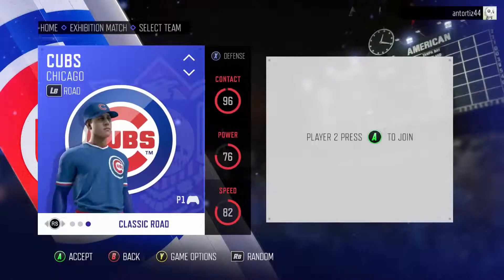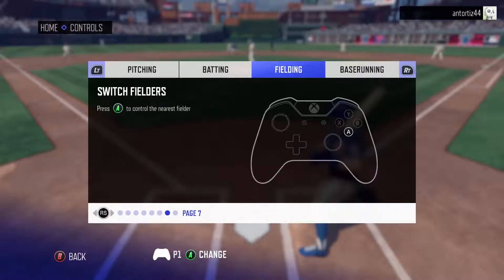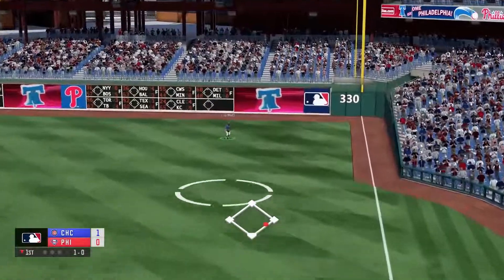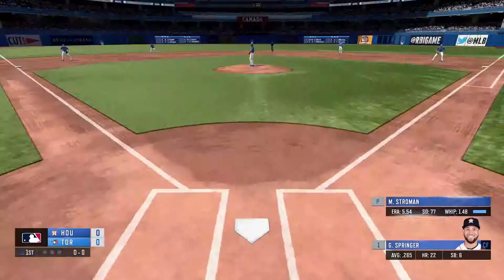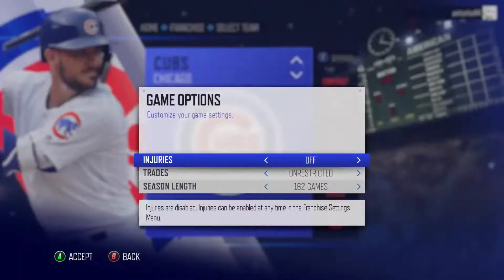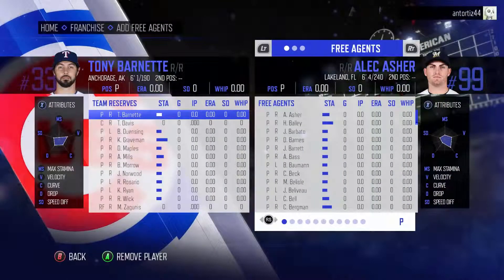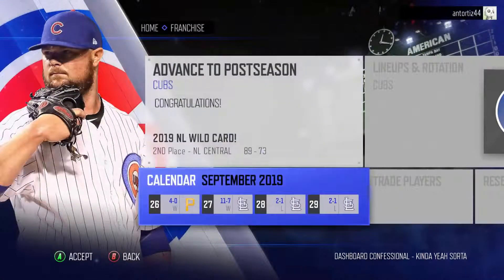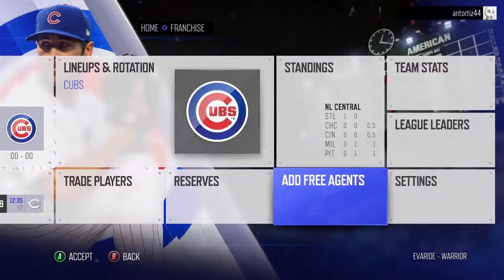RBI Baseball 19: Gameplay Review 2019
R.B.I. Baseball 19 takes the field with more additions and improvements than ever before! R.B.I. 19 delivers a genuine MLB experience with heightened authenticity and incredible depth including the ability to manage your MLB franchise across multiple seasons, hundreds of new animations, updated player models, every official 2019 uniform and more.

Only question is. To Game or Not To Game!